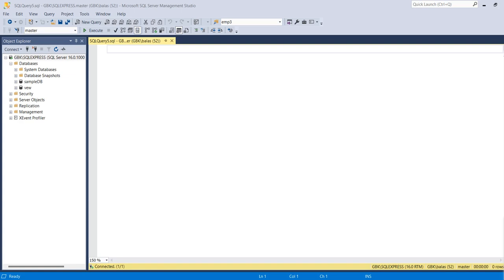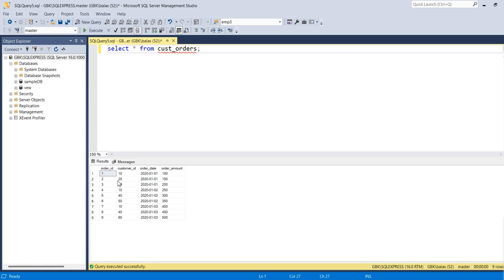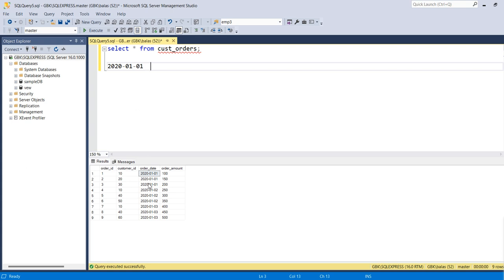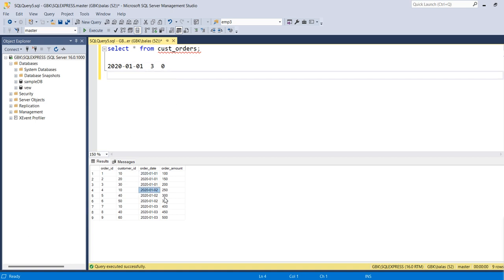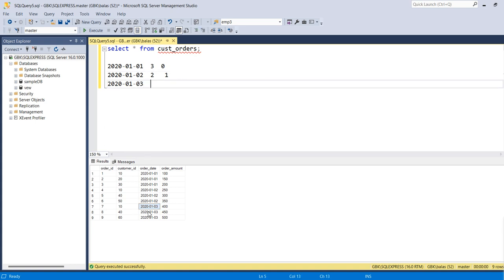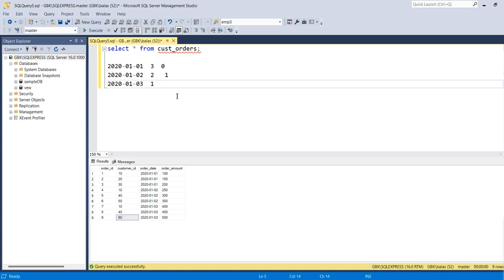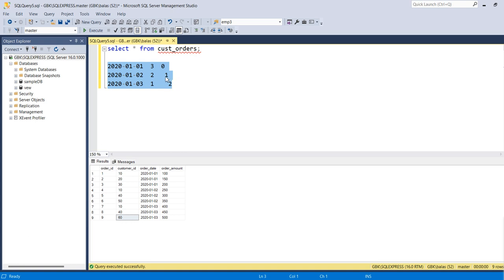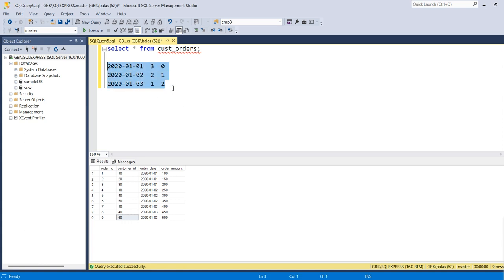SQL Server Real-time Interview Questions - Find new and repeated customers in the table